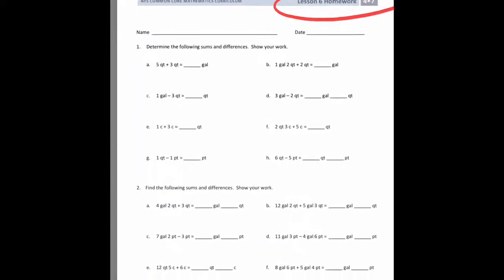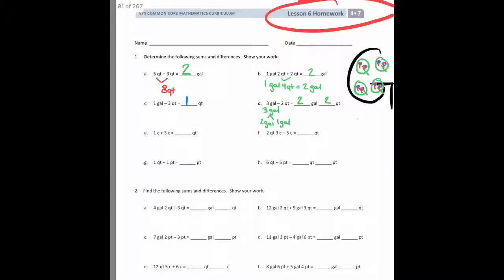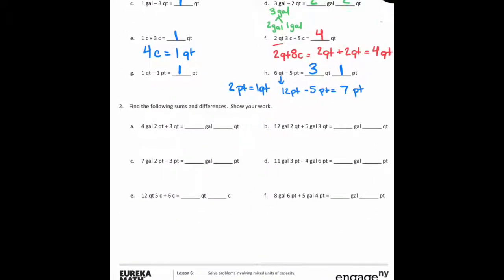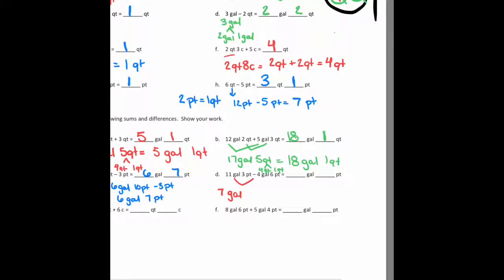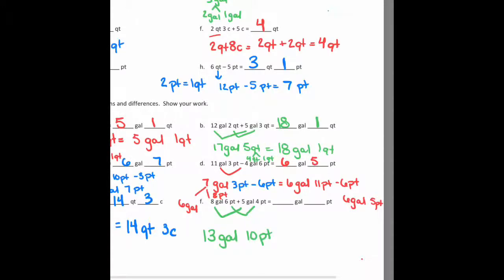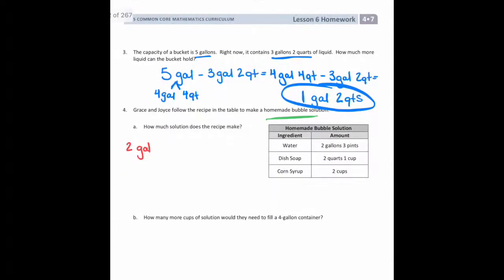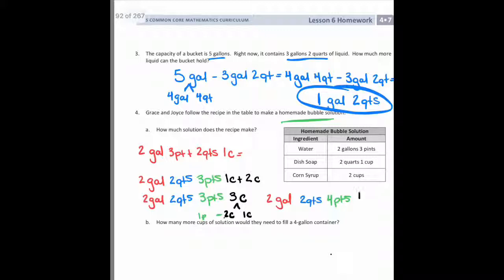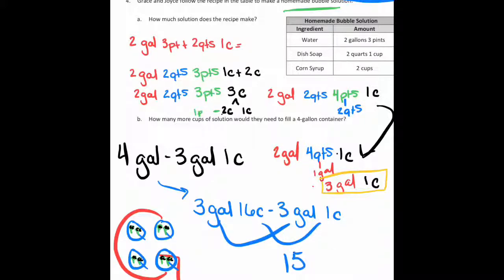Module 7, Lesson 6 Homework Help